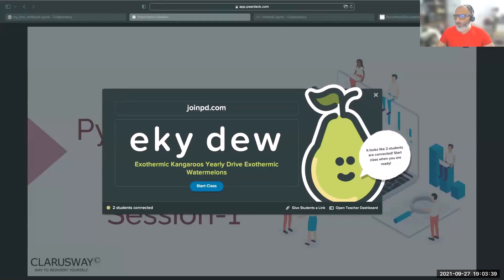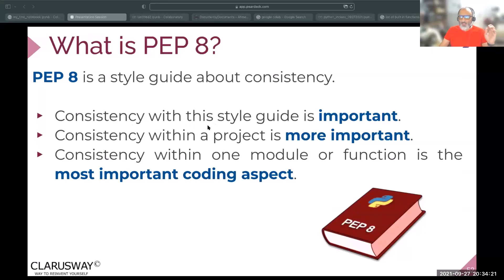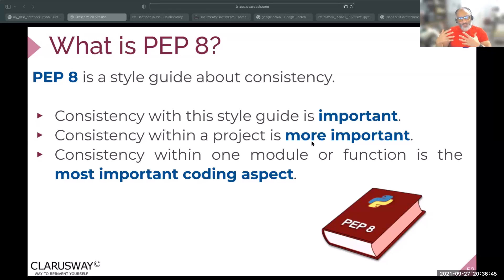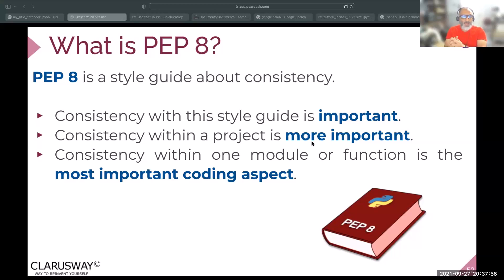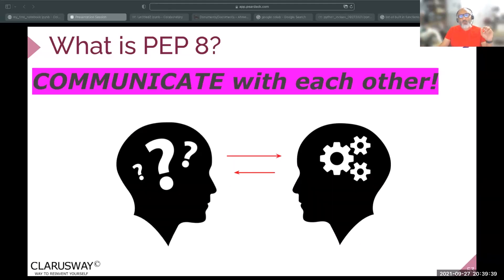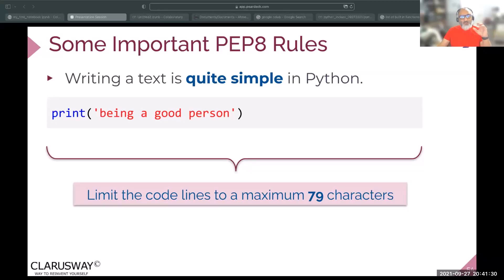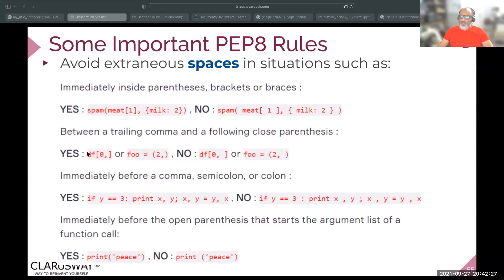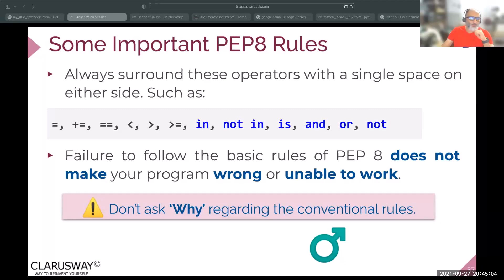Python Basics | An Introduction to PEP 8 Conventions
In this video, we'll explore the guidelines set by the Python Enhancement Proposal 8 (PEP 8) for writing clean, readable, and consistent Python code. From naming conventions, to line length, to comments and docstrings, we'll cover all the essential elements of PEP 8 and how you can use them to enhance your Python coding style. Whether you're a beginner or an experienced Python developer, this video will provide you with useful tips and tricks to help you write code that's not only functional, but also visually appealing. So join us and learn how to write code like a pro with Python PEP 8 Conventions.